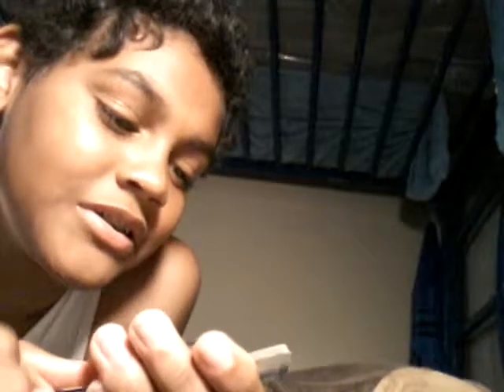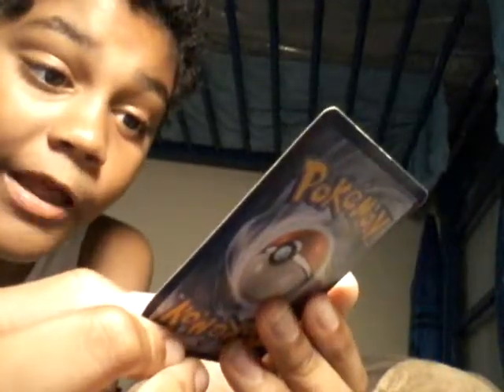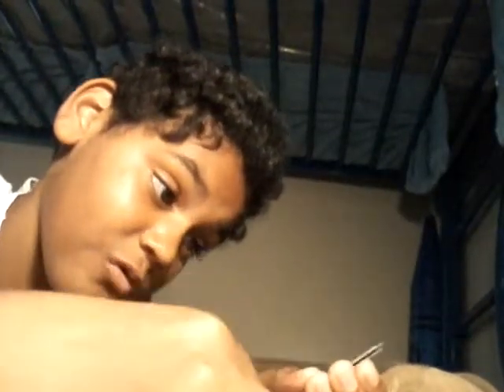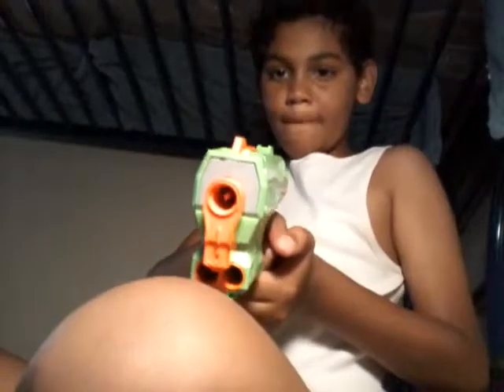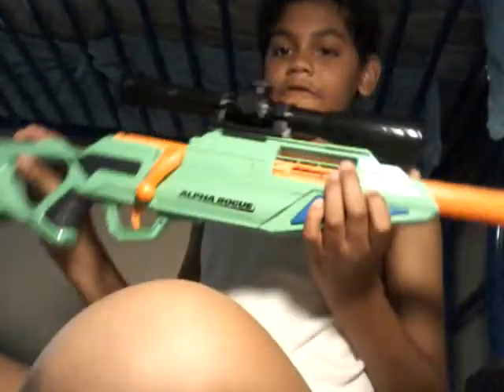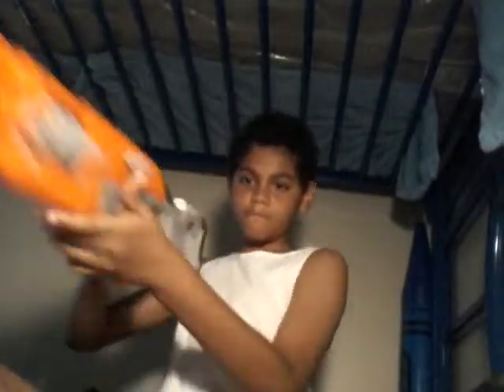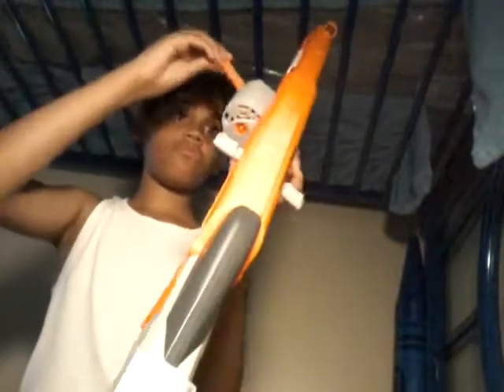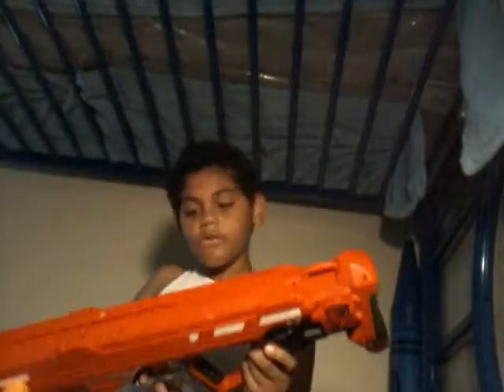Pulling gumshoos gx